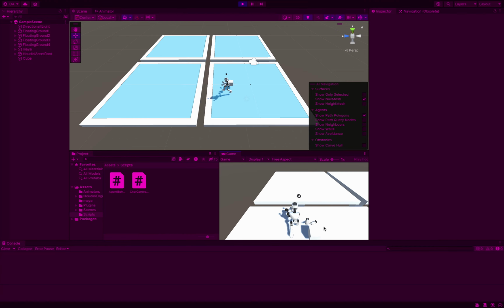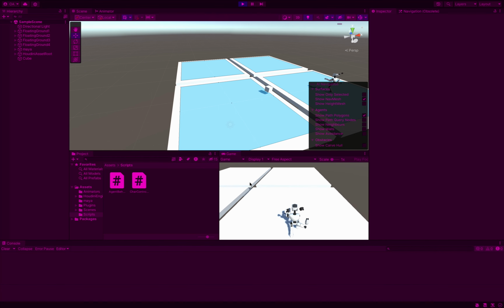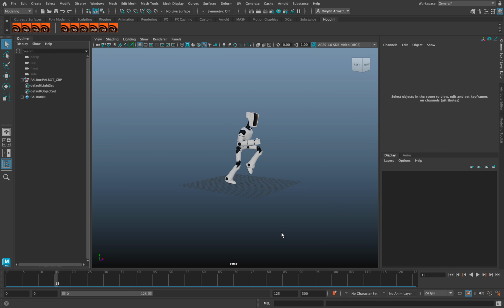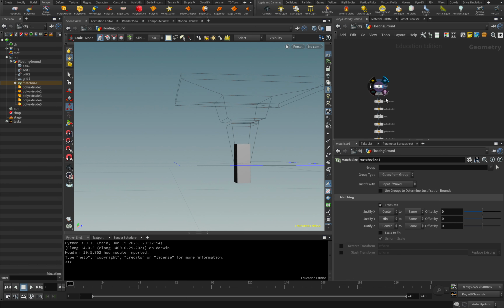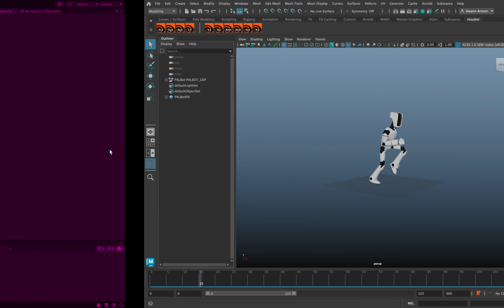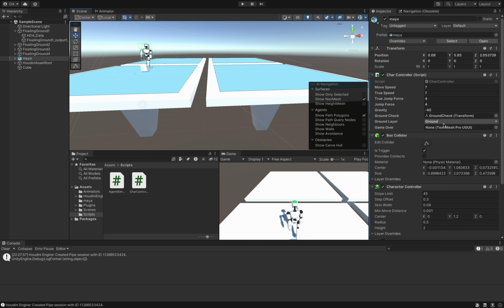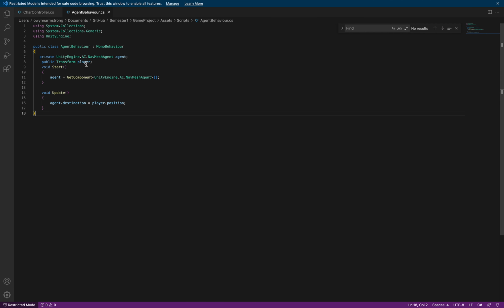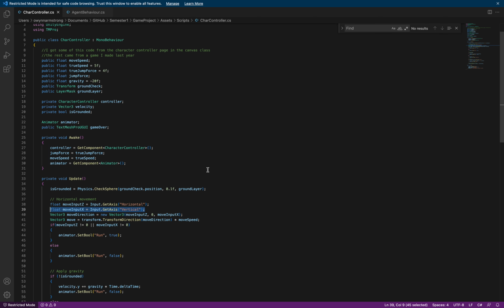Accountability Video 5